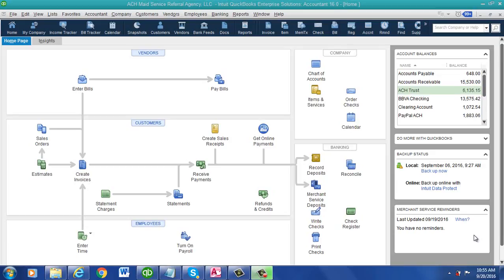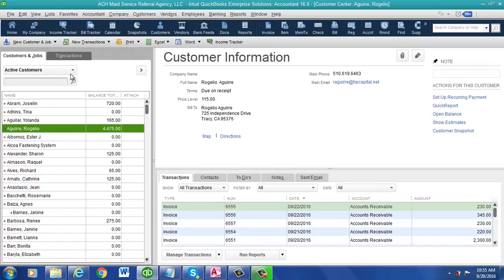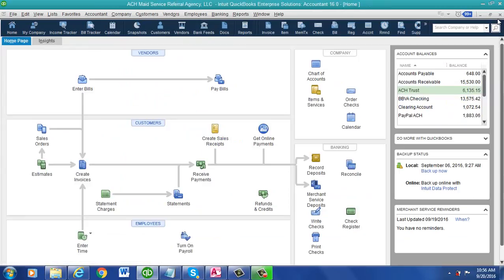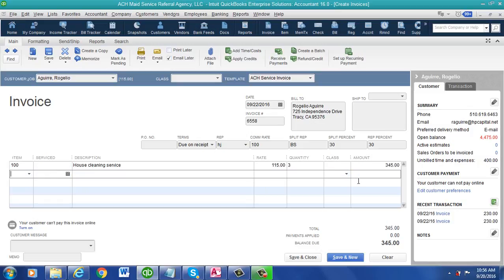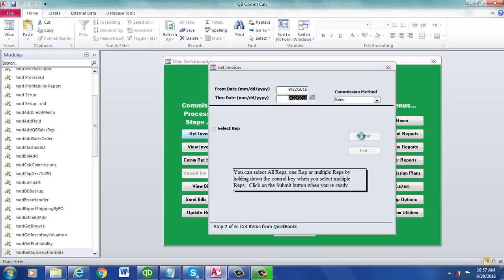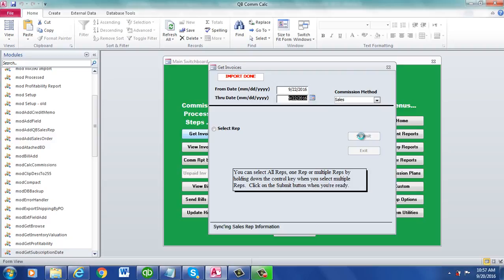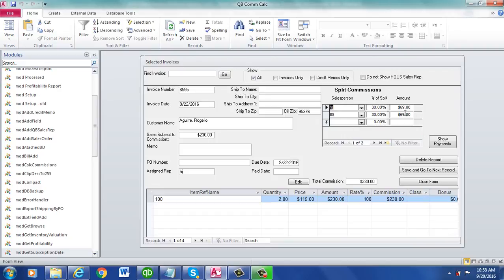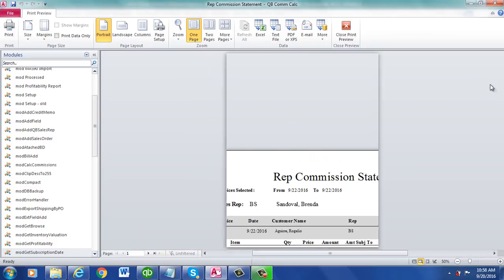Splitting commissions bewteen two reps on Quickbooks invoice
This video show you how you can split commissions between two reps on a QuickBooks invoice using QBCommCalc software. for more information on this powerful, yet simple to use, software add-on for QuickBooks Desktop.